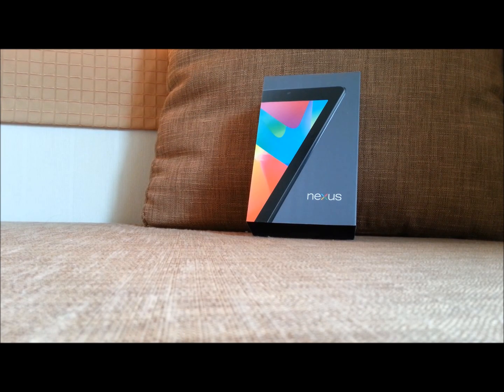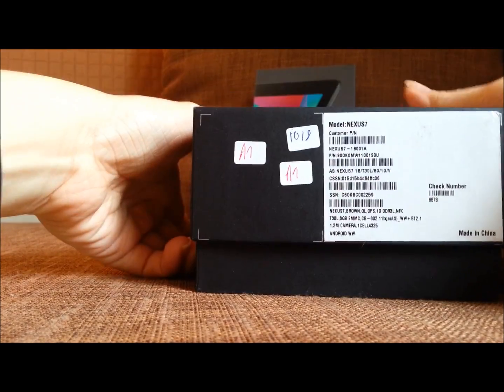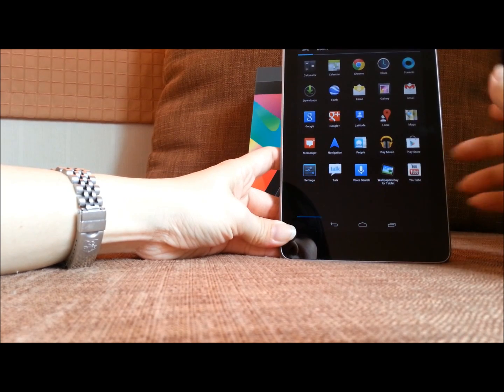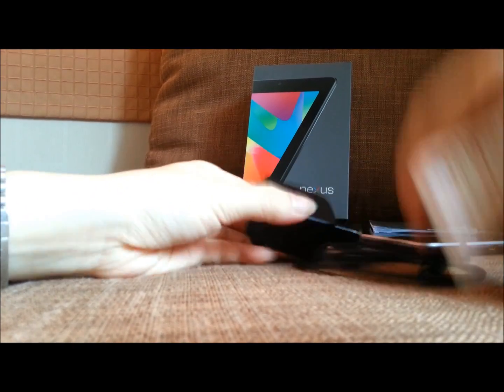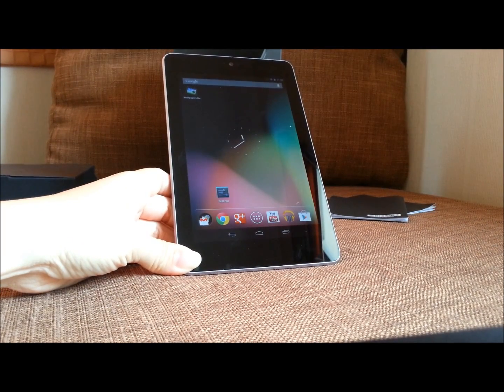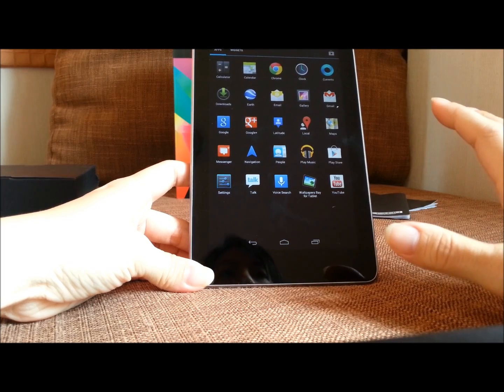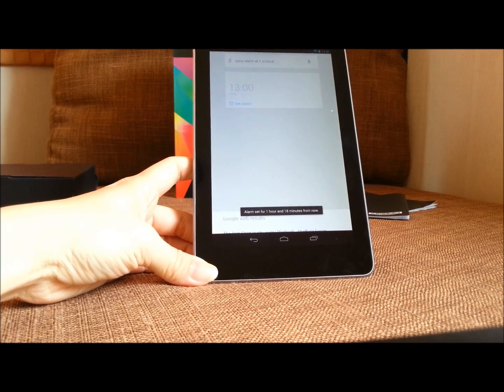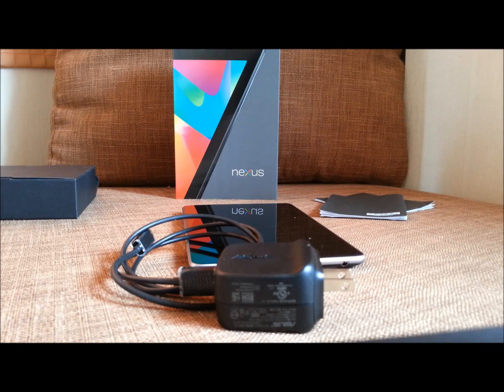Nexus 7 Unbox and little review of Software by KaK padmobiz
Here is the new google device, it's Nexus 7.  The new wifi tablet come with the Android 4.1.1 "Jelly Bean".